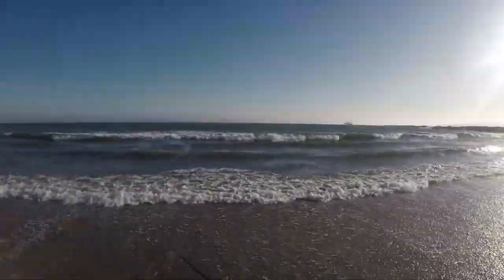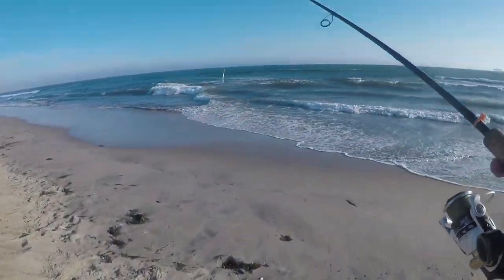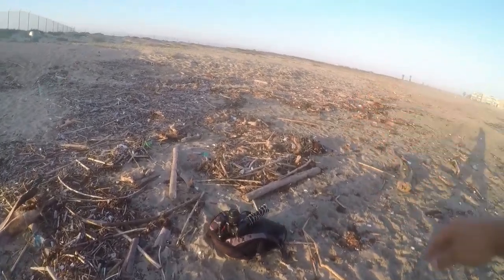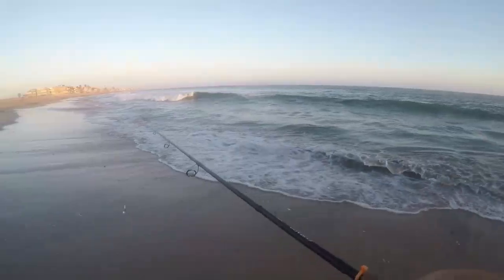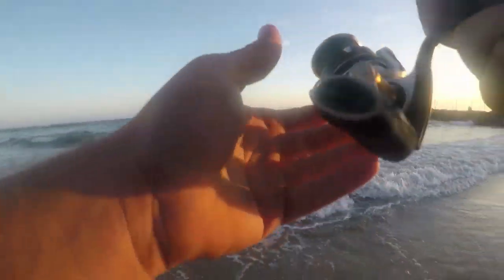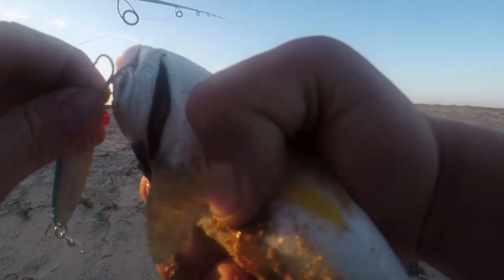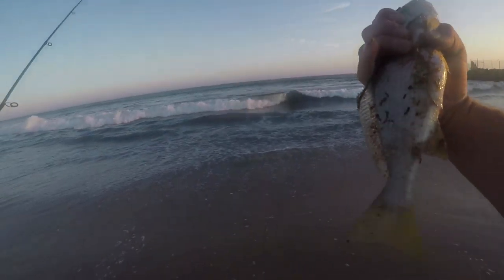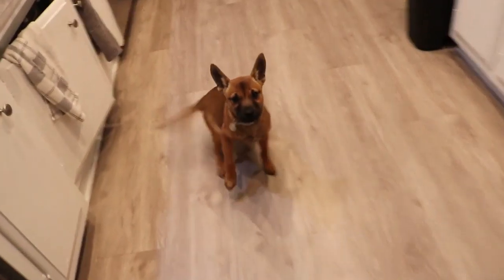Surf fishing Surf Side California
Philler heads to the beach to see what the Pacific has to offer in the summertime. Check out the beautiful California beach as he searches for fish to catch.